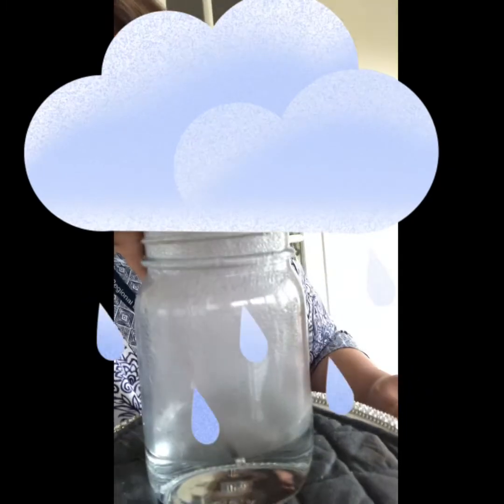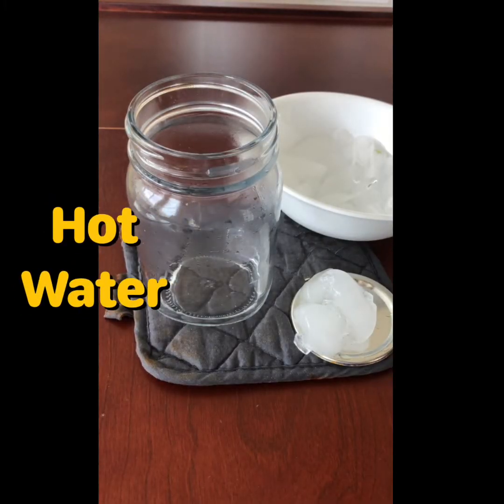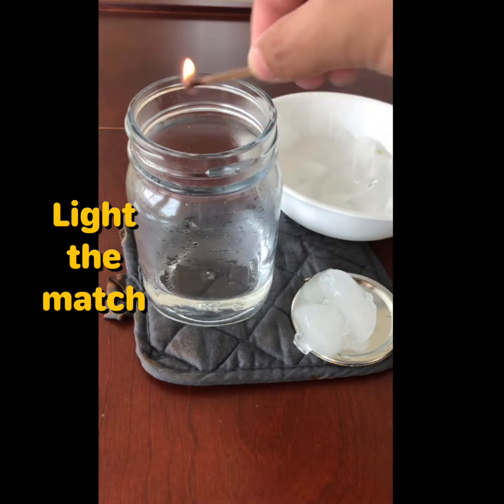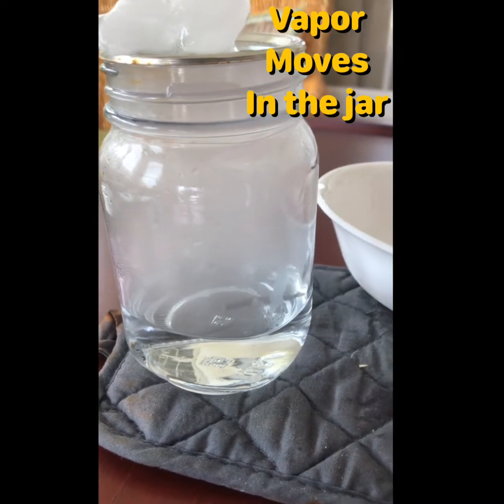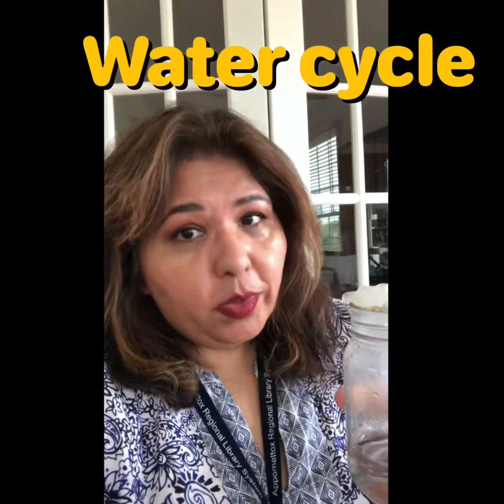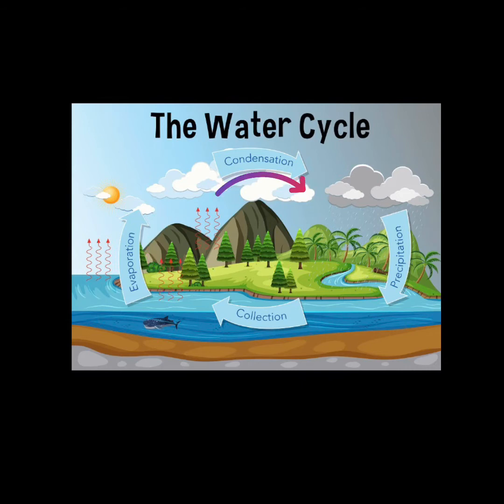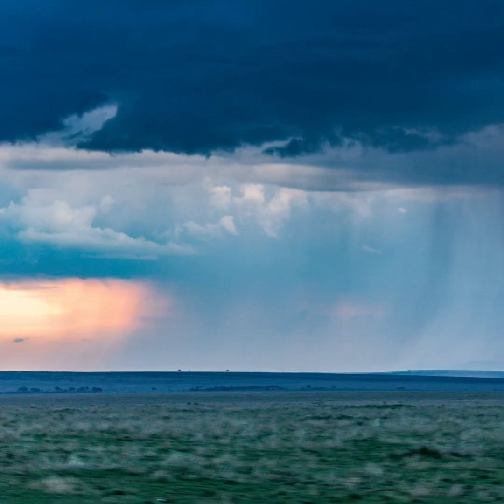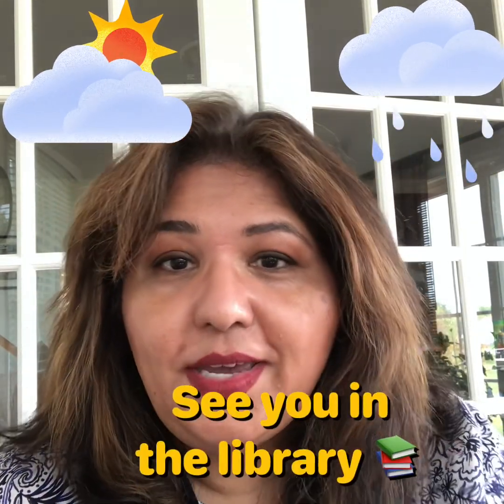No need for an ☂ when this ☁️ is nearby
Make a cloud in a jar with a few items! Great way to learn about the water cycle!